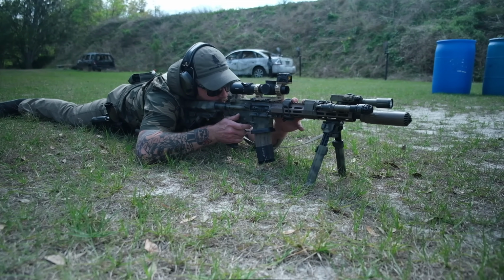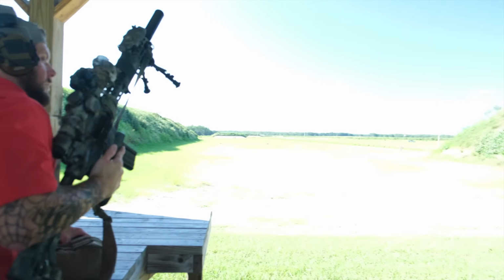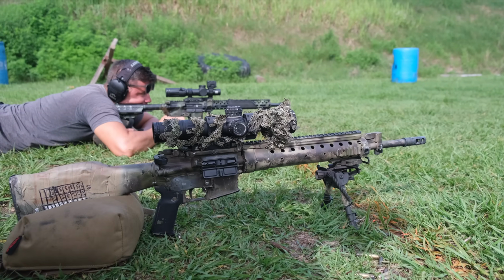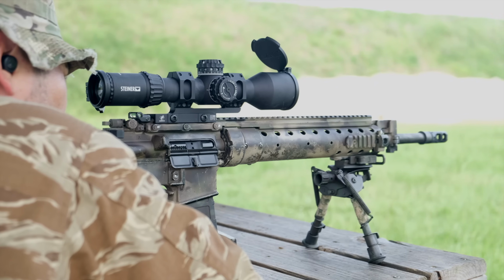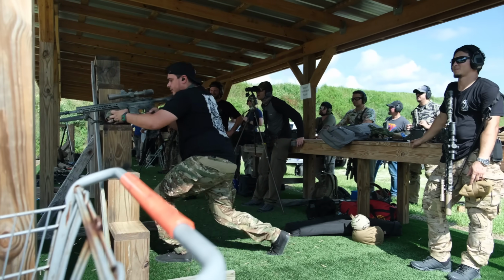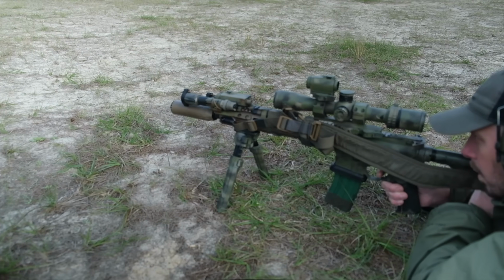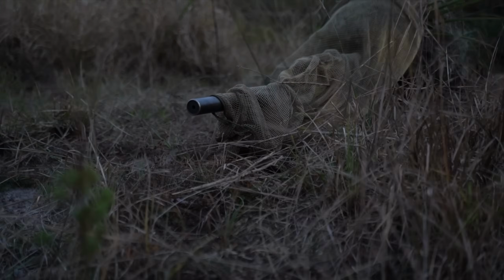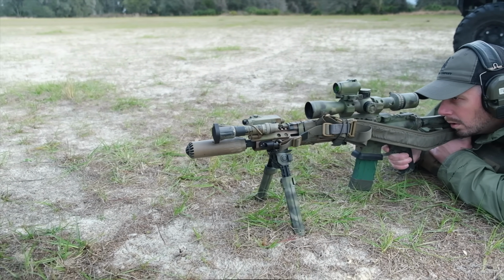The BIPODS that work best for your GPR/ SPR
In this Hatchet Cast episode Eric & Roy discuss the differences between different bipod options and what may be best for you.  Make sure you follow Barrel & Hatchet on our other social media platforms to stay up to date on what is happening in the Barrel & Hatchet community. Welcome to Barrel & Hatchet Trade Group.

DISCOUNT 10% on all items at ROSCO MFG ***NO RESTRICTIONS***: BHTG10

Barrel & Hatchet GAS GUN COMPETITION SIGNUP!
Next Competition November 12th 2023: Mulberry Florida

"SIMUL AUTEM RESURGEMUS"

To support us please check out

- 2023 TRAINING SCHEDULE: BARRELANDHATCHET DOT COM
- SWAG: BARRELANDHATCHET DOT COM
- GEAR: BARRELANDHATCHET DOT COM

We are also on Instagram, twitter and rumble- just type in Barrel and hatchet or barrel and hatchet trade group and you will find us.  Every video that was on YouTube is also on Rumble.

We are also on Spotify, where you can listen to Guest only episodes on our podcast, where we discuss, community, training and mindset, sometimes mystery stuff like UFO'S and cryptids.

Thanks again for your support and make sure to train, be the asset and not the liability! You are Barrel & Hatchet Trade Group!